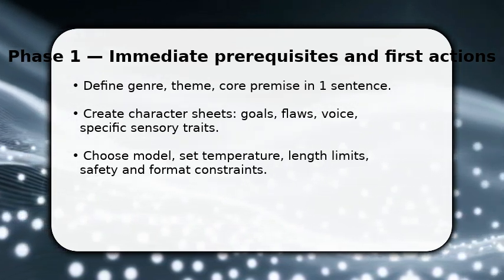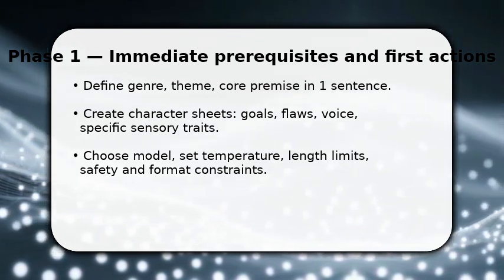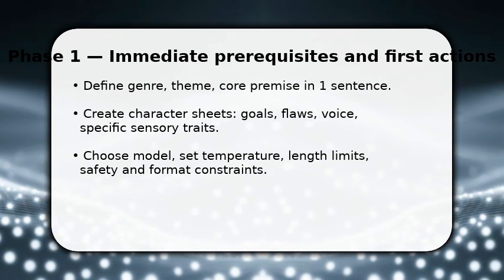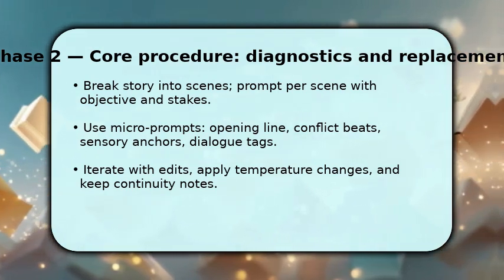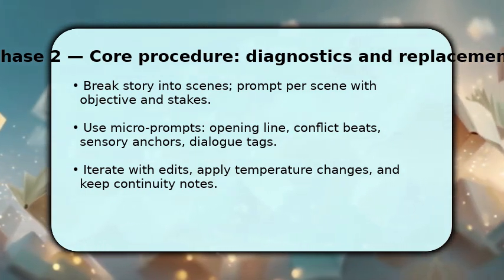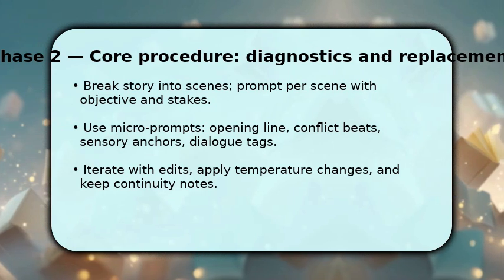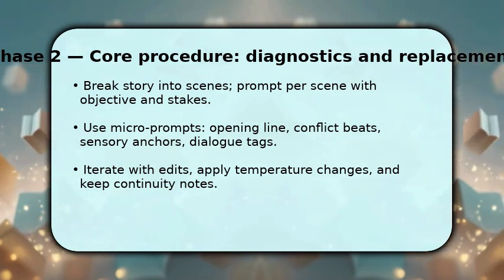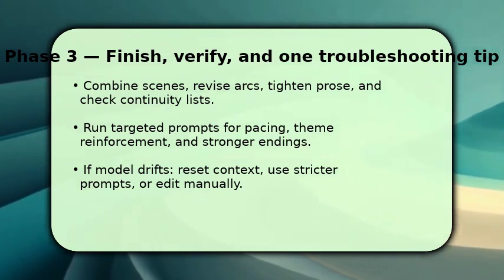How to Use Ai to Write Fiction - Easy Guide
How to Use Ai to Write Fiction - Easy Guide | 🔒 Surfshark VPN Deal — Stay private and secure. $1.99/mo + 3 Months Free ▸

Dive into the world of fiction writing enhanced by artificial intelligence in this easy guide. Learn how to leverage AI tools for generating plot ideas, character development, and even drafting your story with minimal effort.